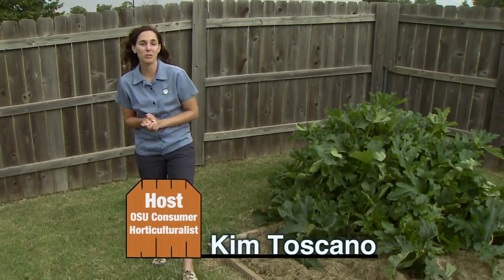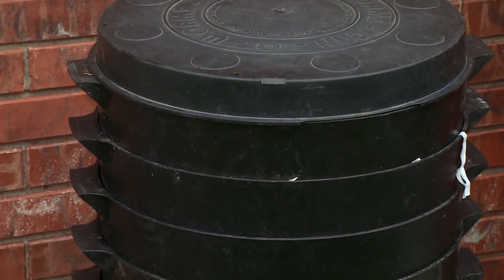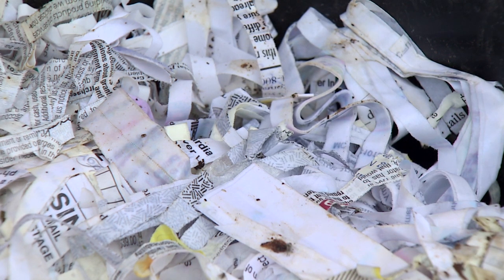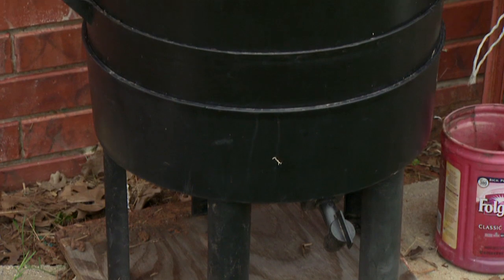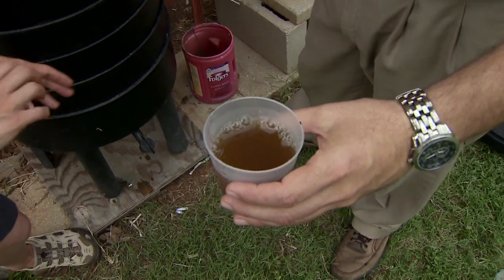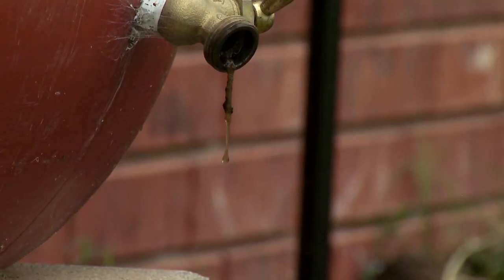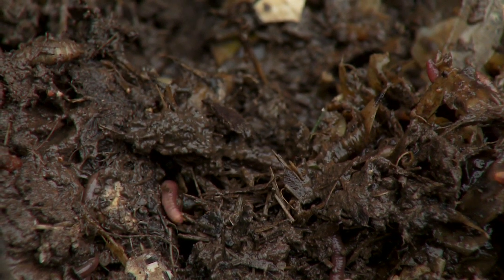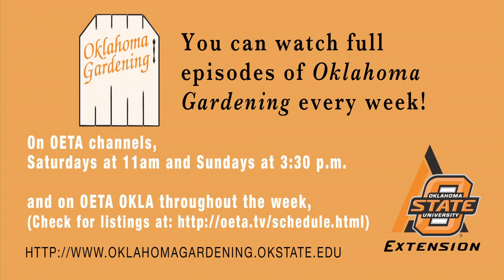Vermicomposting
(7/14/12) Oklahoma Gardening host Kim Toscano visits the home of Dr. Doug Hamilton to discuss composting with earth worms.